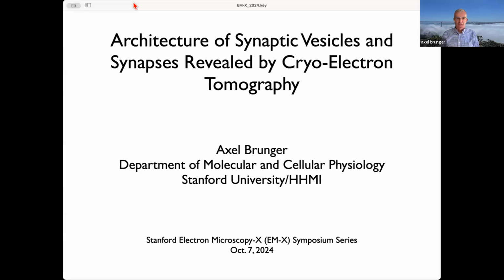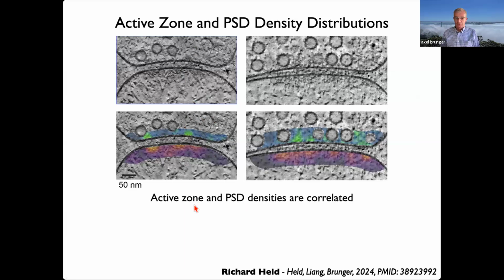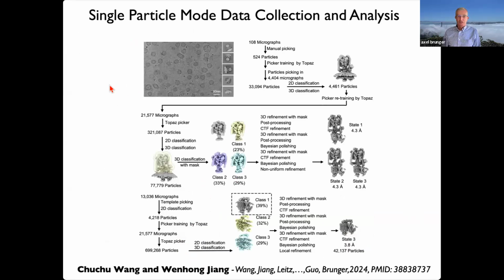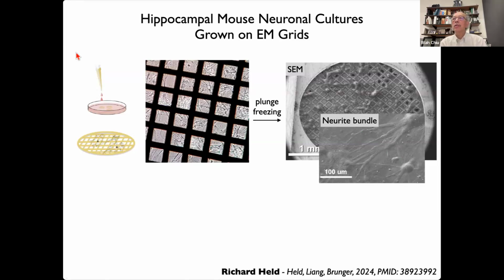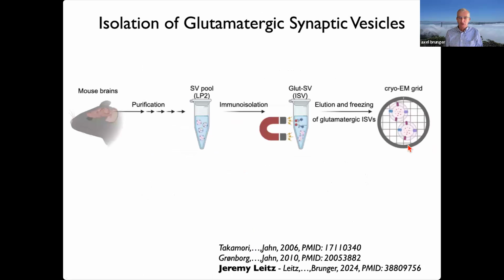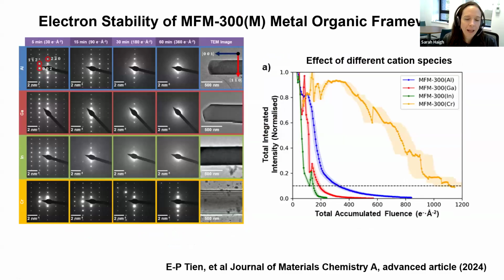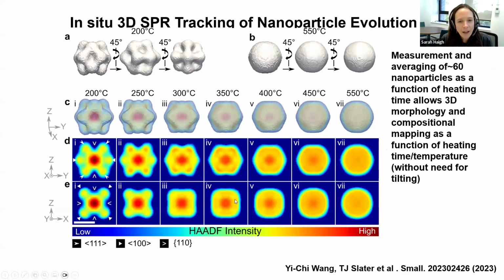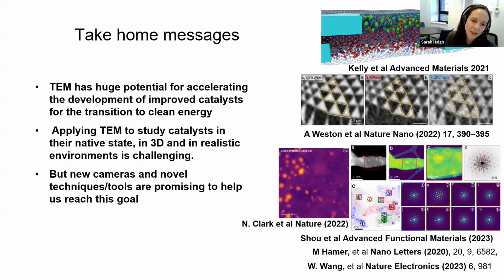Stanford EM-X: October 2024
Prof. Axel Brunger at Stanford University
Prof. Sarah Haigh at the University of Manchester, UK